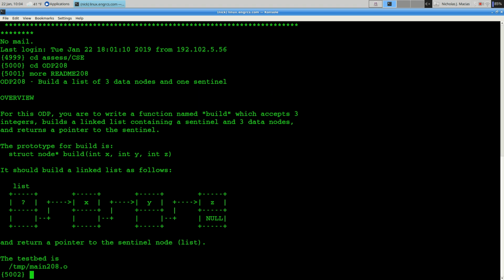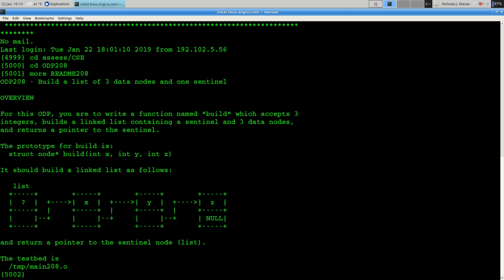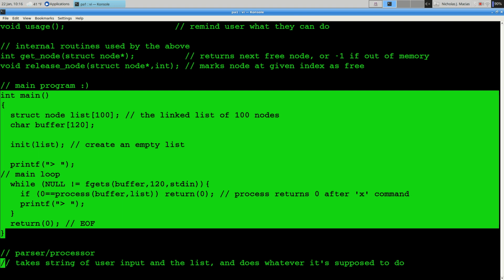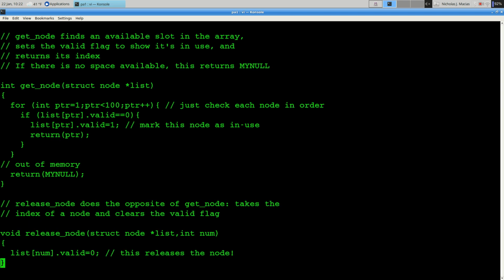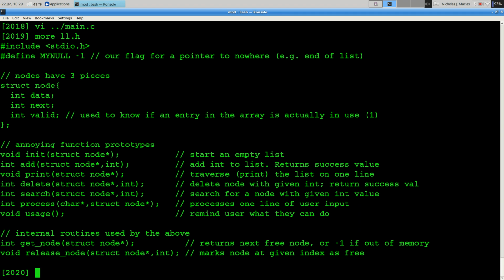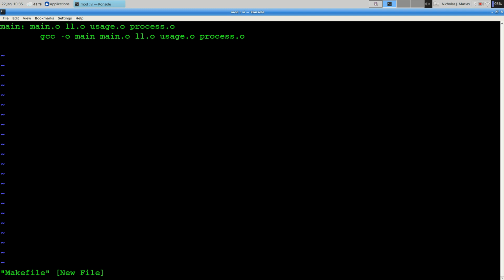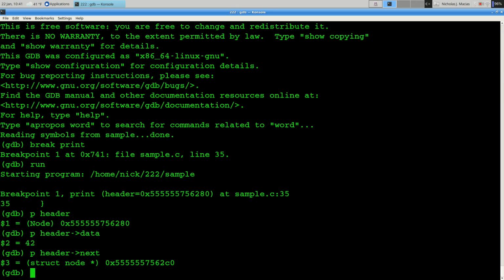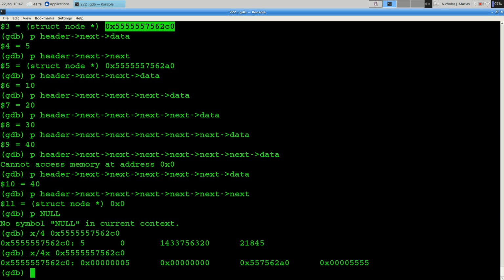CSE 222A 20190122